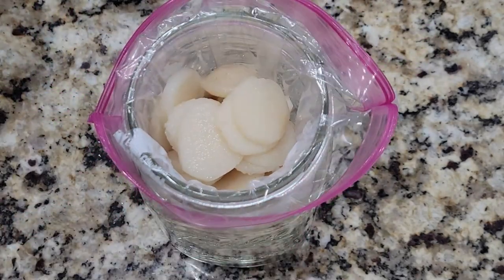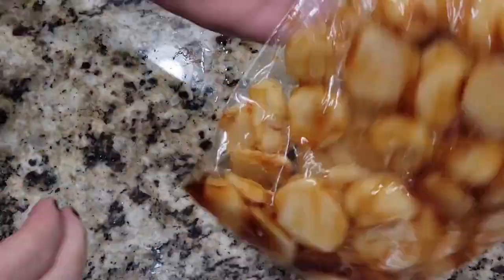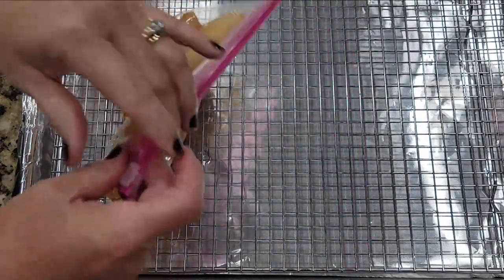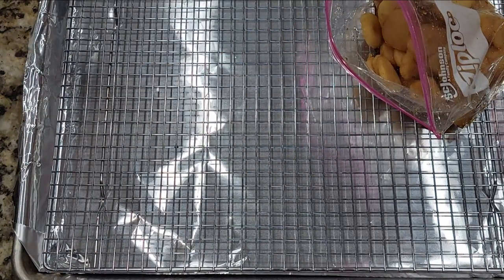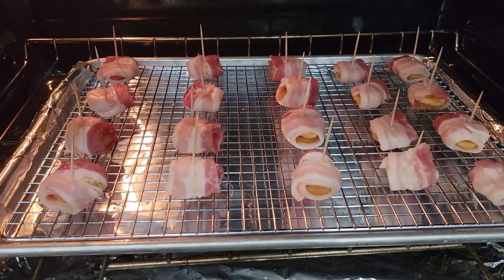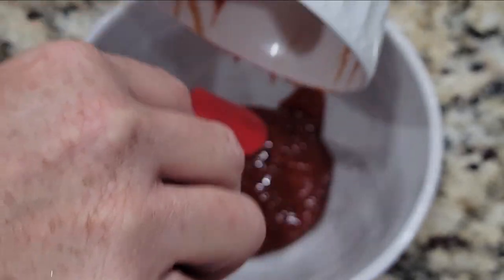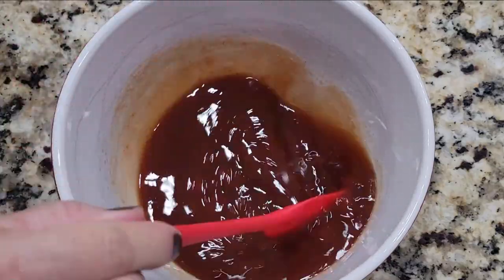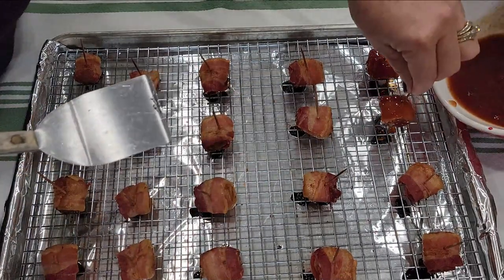The BEST Bacon-Wrapped Water Chestnuts Recipe!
A quick appetizer to make when you are in a hurry.